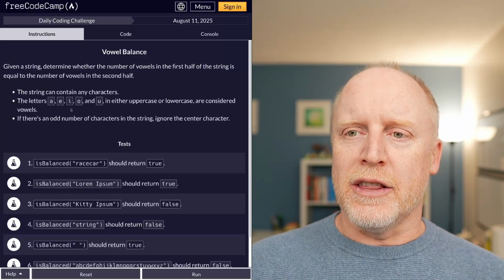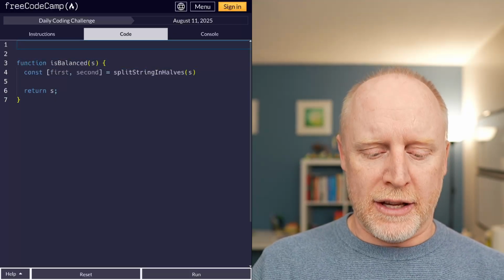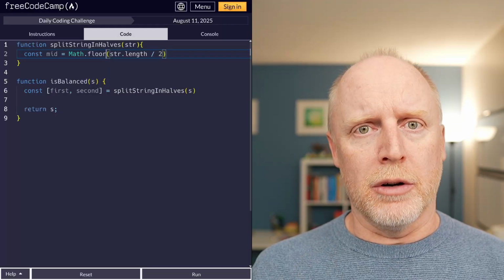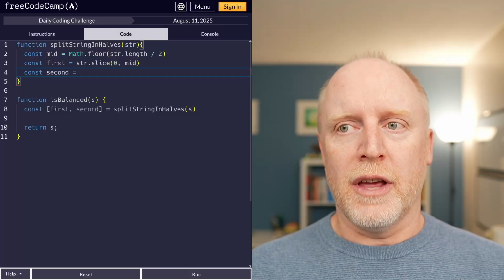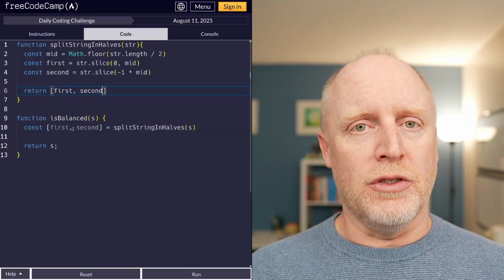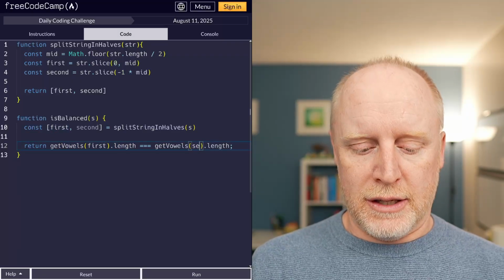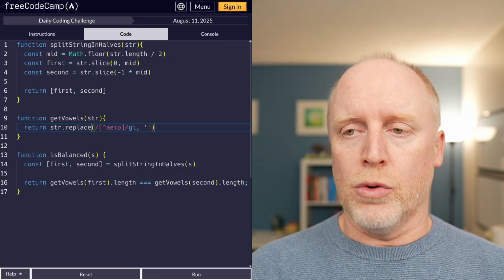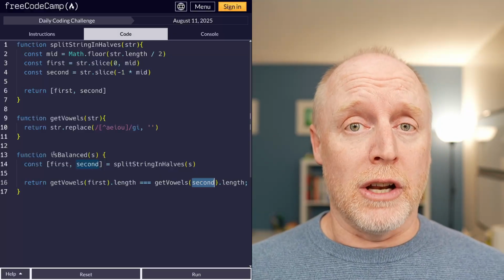Vowel Balance - 2025-08-11 - FreeCodeCamp Daily Challenge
Today, I take on "Vowel Balance", the very first FreeCodeCamp challenge. We look at how to split strings in halves, and then calculate the number of vowels in each half to get our answer.